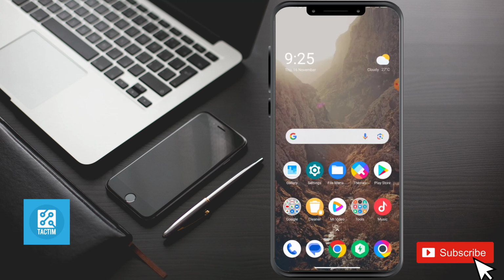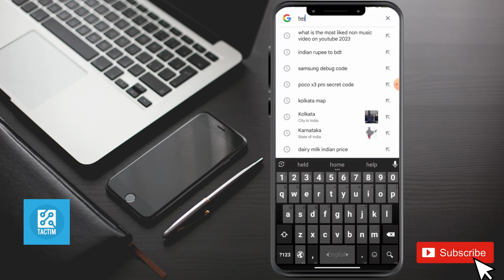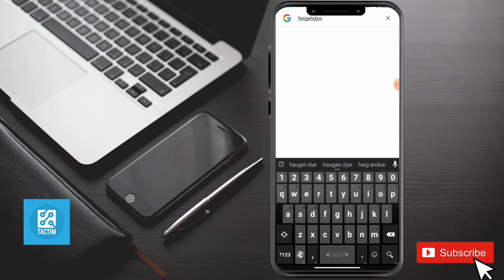Android Volume Button Secret Tricks 2025 [ New Method ]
The volume buttons on Android do a lot more than change the volume — they take photos, skip tracks, silence calls, trigger the emergency SOS and get you into recovery mode. This video runs through the shortcuts that are genuinely useful.

✅ What's covered:
• Using volume buttons as a camera shutter
• Skipping music tracks by holding volume up or down
• Silencing an incoming call or alarm instantly
• Taking a screenshot with Power + Volume Down
• Triggering emergency SOS with the button combo
• Booting into recovery or safe mode with Power + Volume
• Remapping the buttons with Android's accessibility shortcuts

Which shortcuts exist depends on your phone brand and Android version.